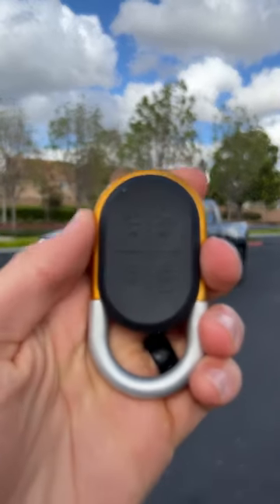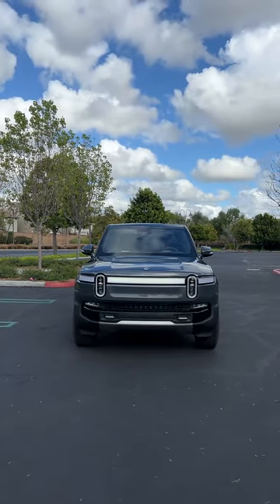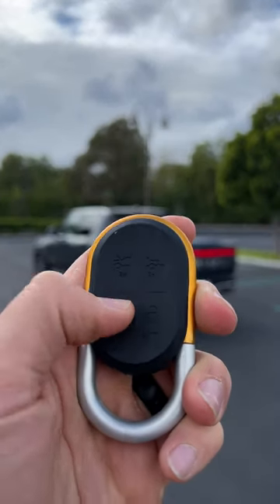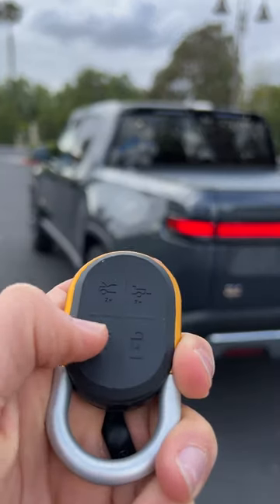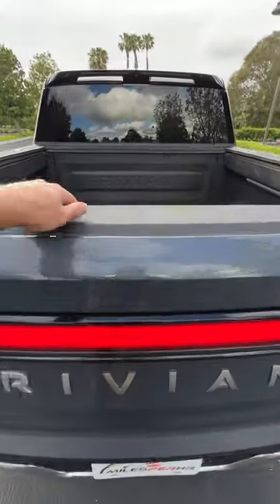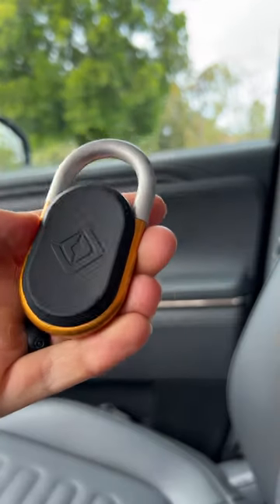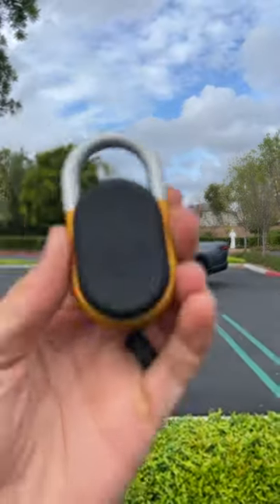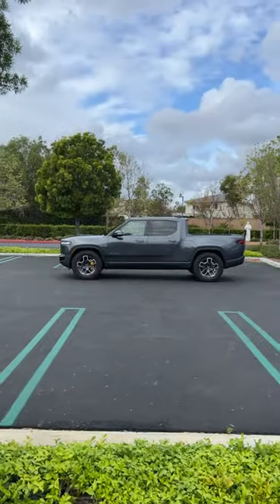Check out the key for the 2022 Rivian R1T Adventure Quad Motor